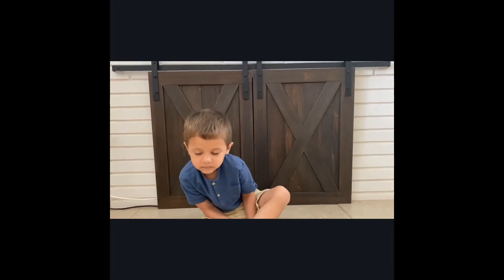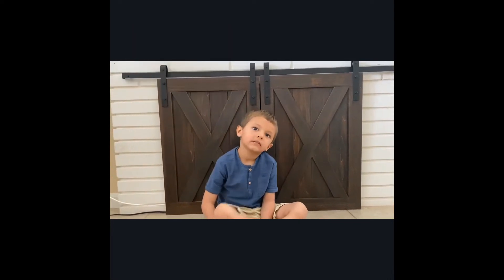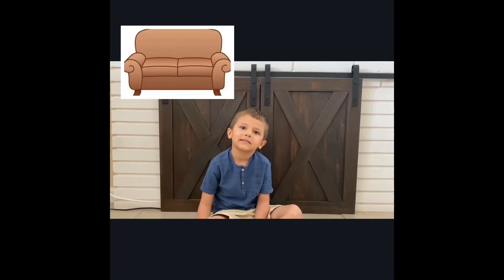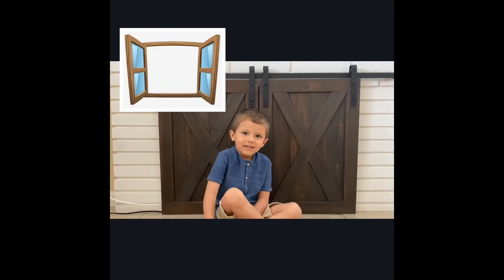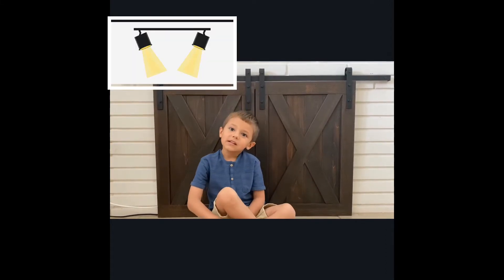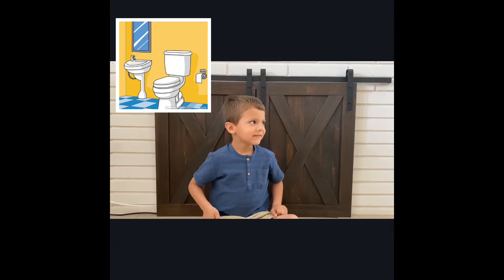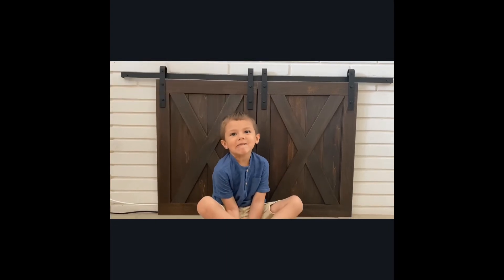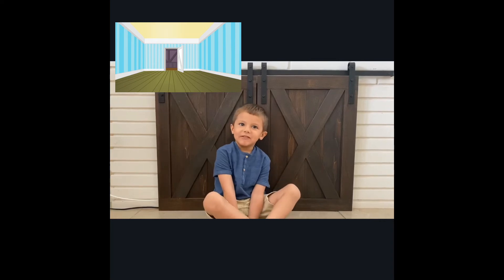Learn Spanish with William